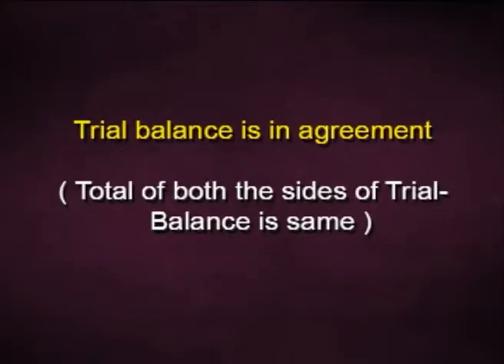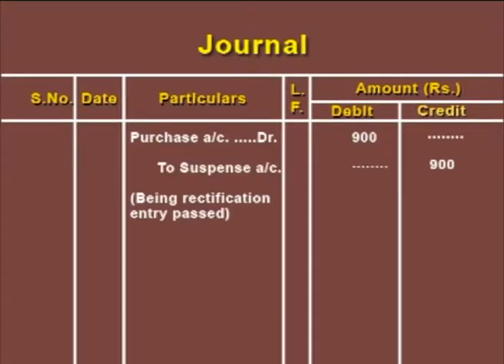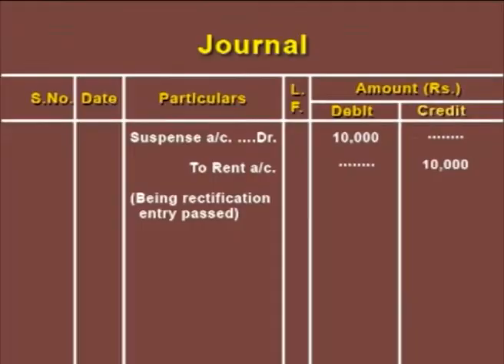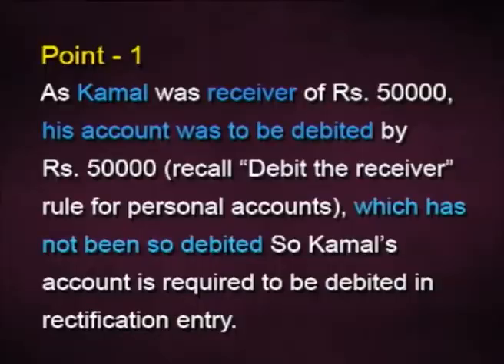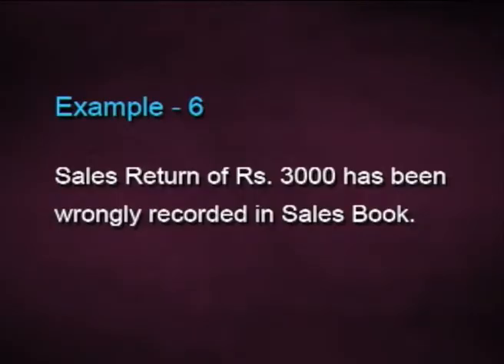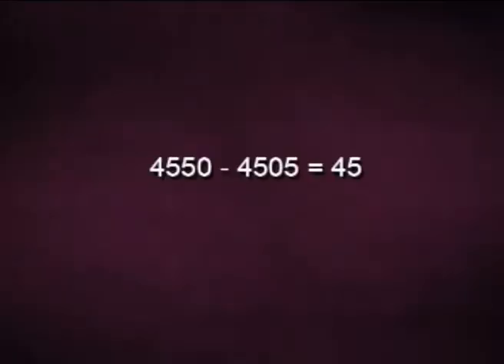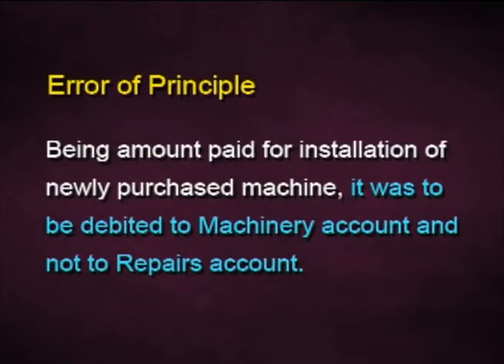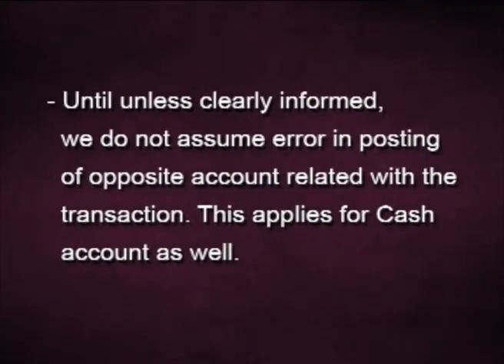Errors and Their Rectification Part 3 mov